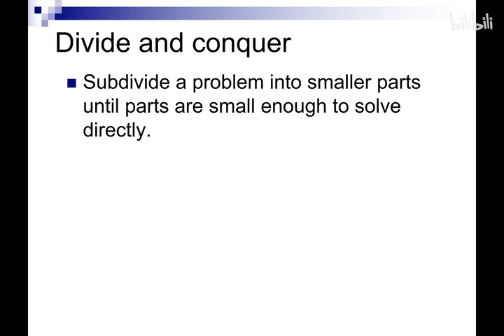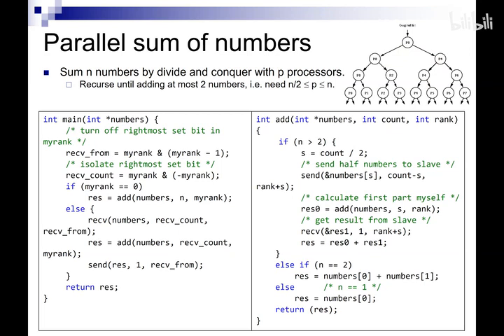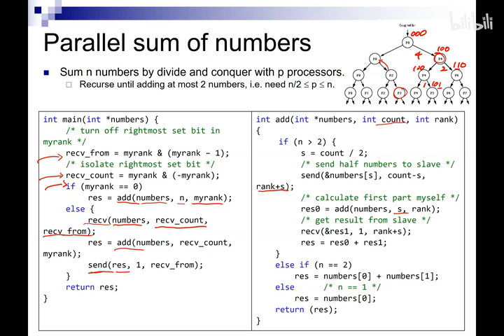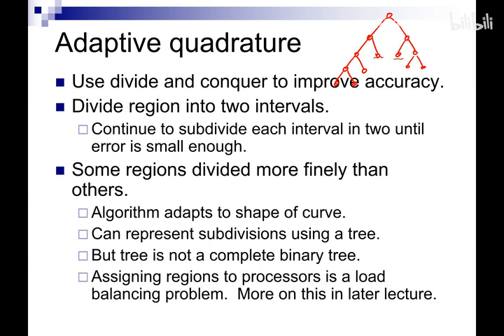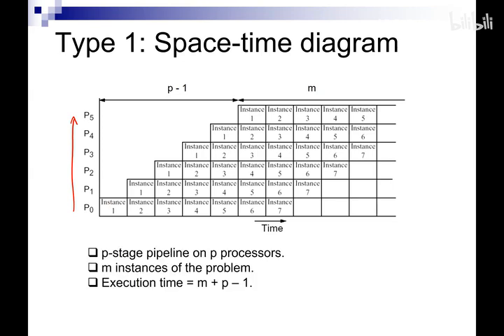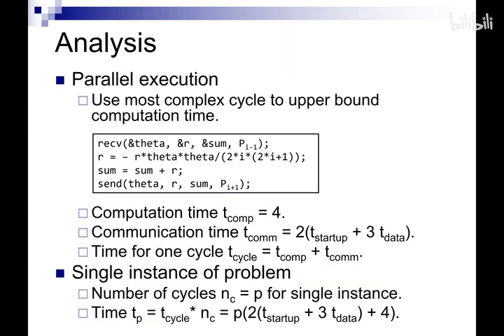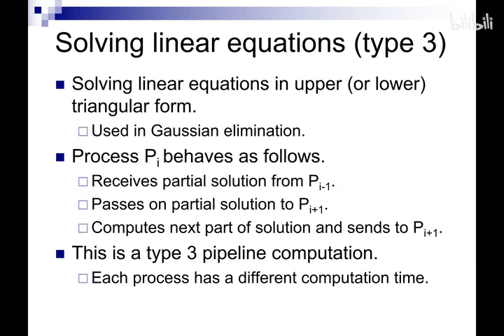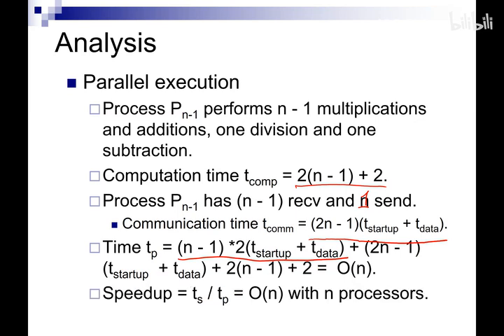18 18 Parallel algorithm design part 2 480P 清晰 AVC